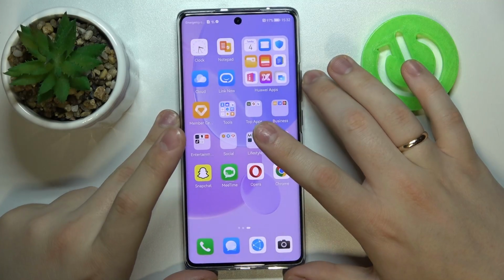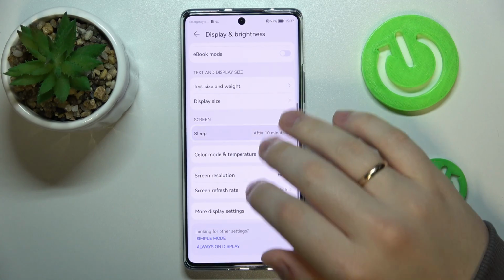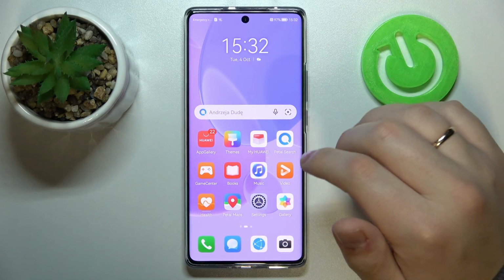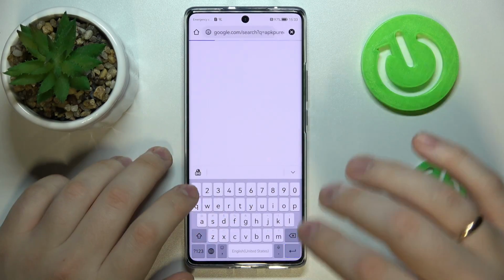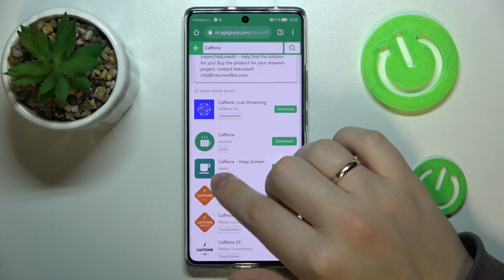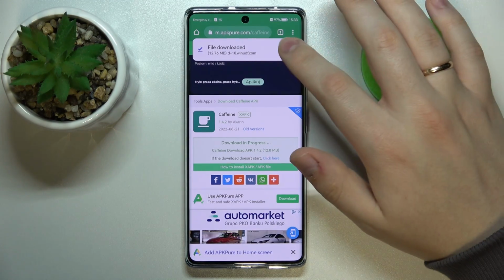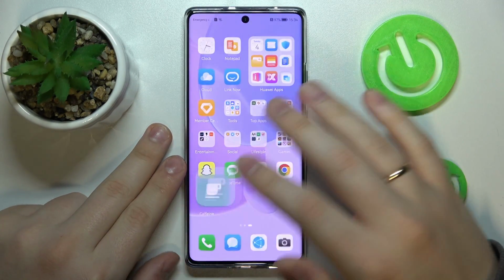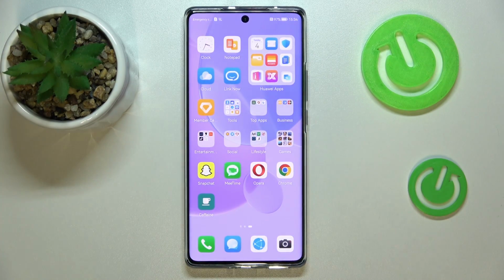How to Change Screen Timeout to Never in HUAWEI Nova 10 Pro - Caffeine Application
Check more info about HUAWEI Nova 10 Pro:
Hello! Caffeine allows us to set Screen Timeout to Never, so the screen will never go blank! The application can be downloaded from Google Play Store for free, and it is very easy to use.

How to Set Screen Timeout to Never in HUAWEI Nova 10 Pro?
How to Enable Screen Timeout to Never in HUAWEI Nova 10 Pro?
Is there a way to set the screen timeout on the HUAWEI Nova 10 Pro to never?
Where can I find instructions for setting the HUAWEI Nova 10 Pro screen timeout to never?